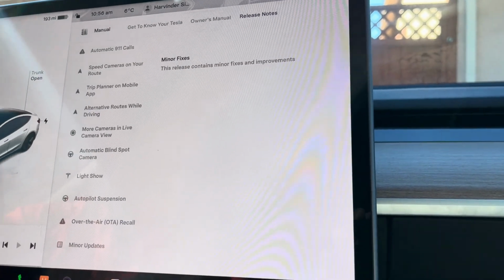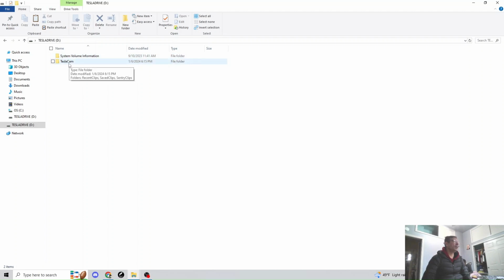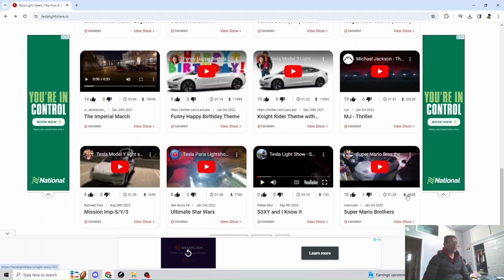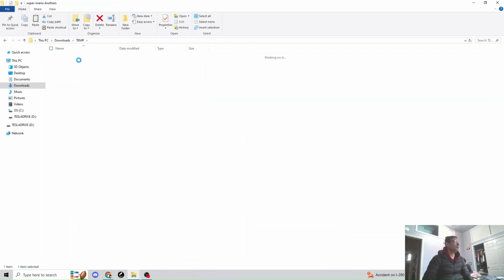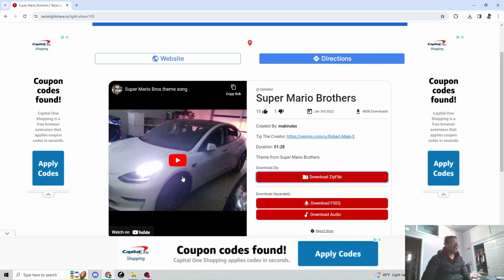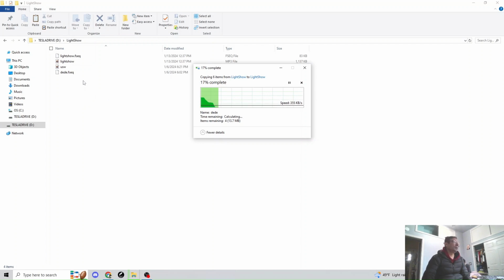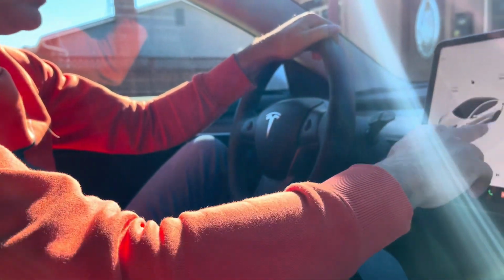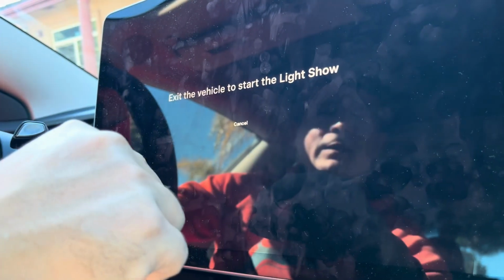Tesla Custom LightShow QUICK & EASY Step-by-Step Instructions, with your own song.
URL link to download the xLights program to create your own light show